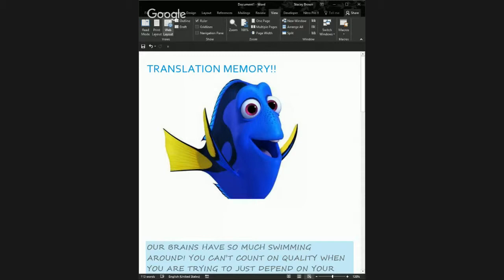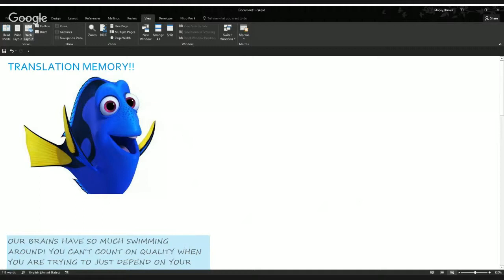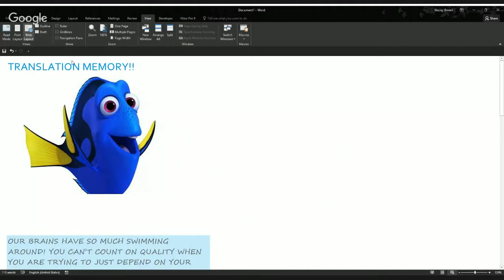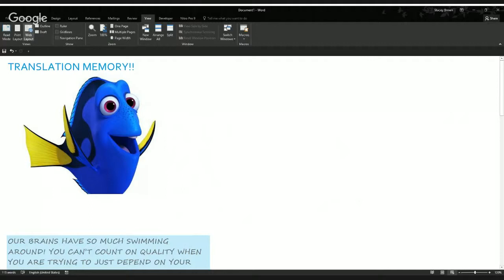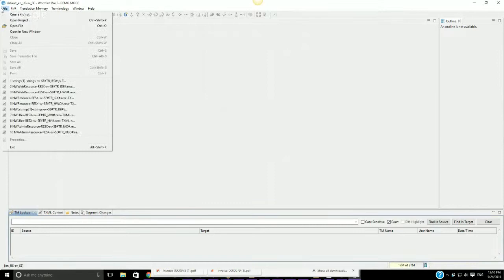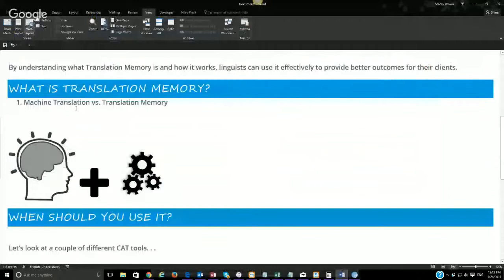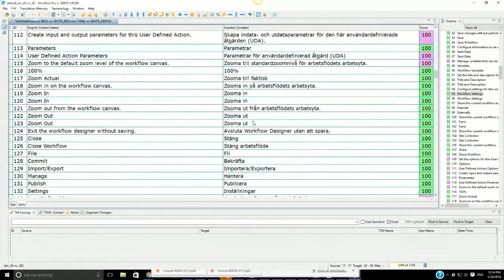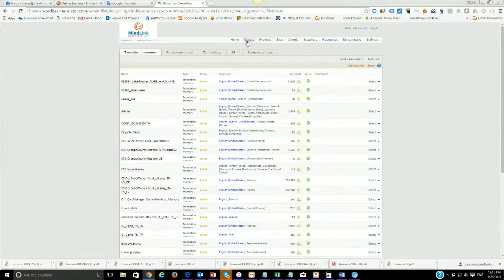Ah the Memories! How Translation Memory Can Save Time and Money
Learn about Translation Memory and how it can save you time and money.